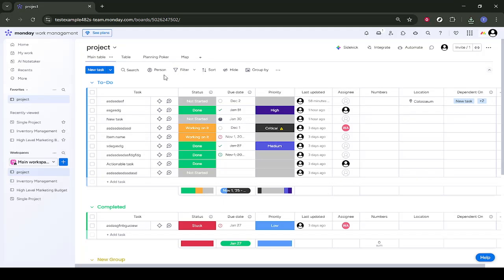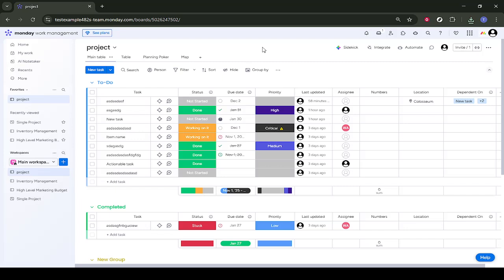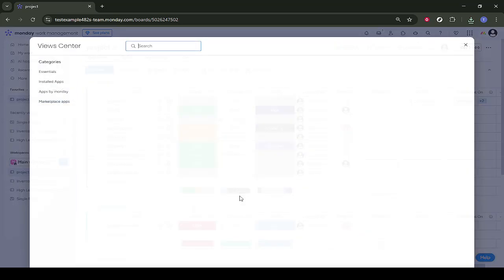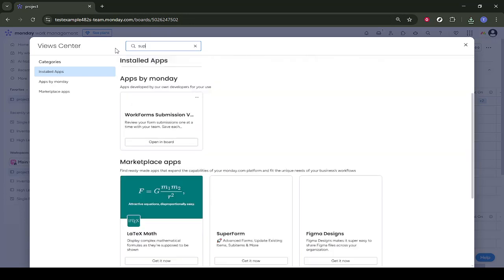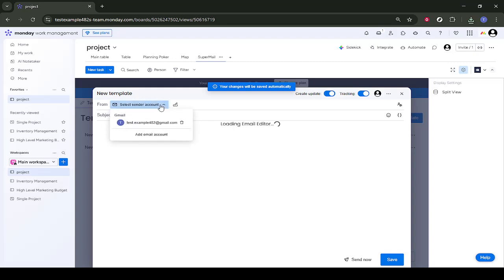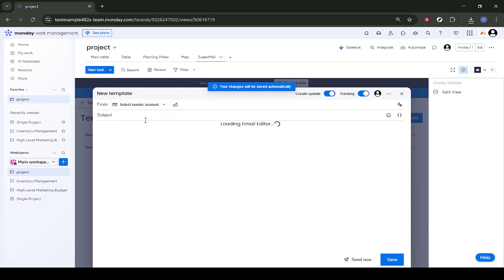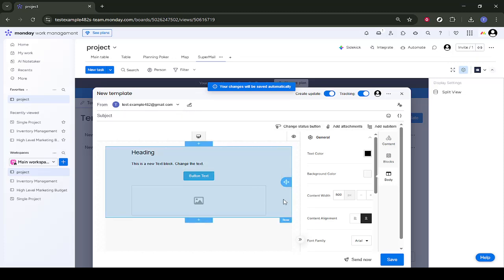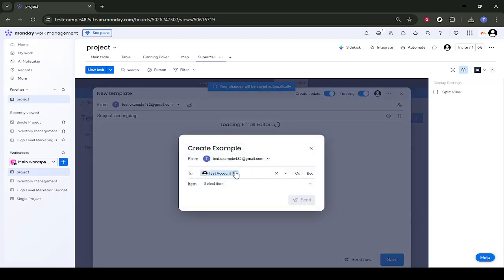How To Use Email Templates In Monday.com [2026 Guide]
In today's video we cover: email templates, Monday.com tips, project management, email automation, productivity tools, using Monday.com, email workflow, team collaboration, task management, Monday.com tutorial, email organization, workflow templates, digital workspace, manage emails, online collaboration, project tracking, email strategies, efficient emailing, business productivity

-Google Drive
-Google Meets
-Google Sheets
-Google Chrome
-Google Forms
-Google Gmail